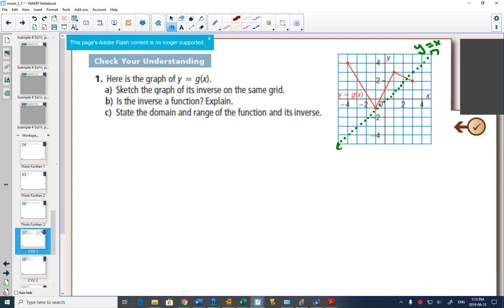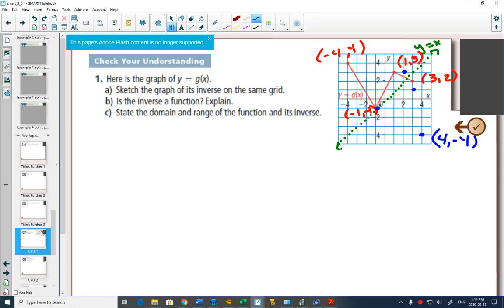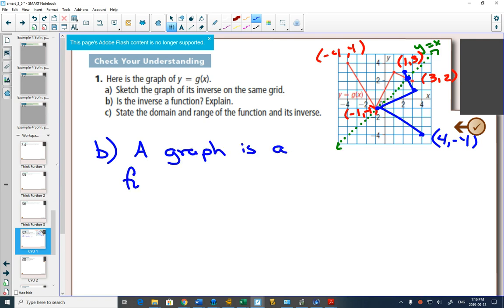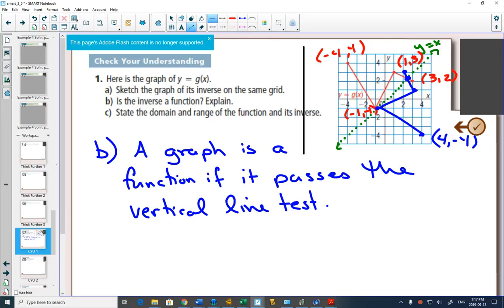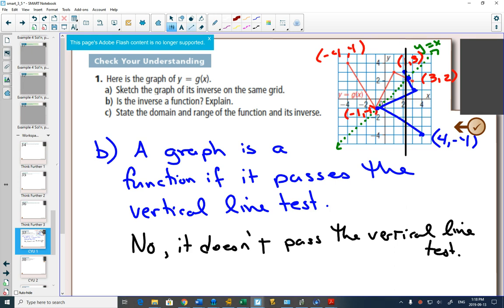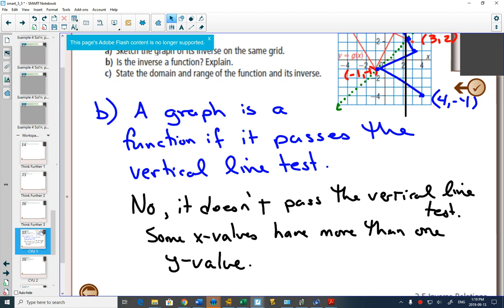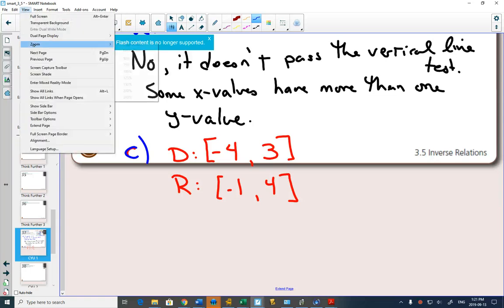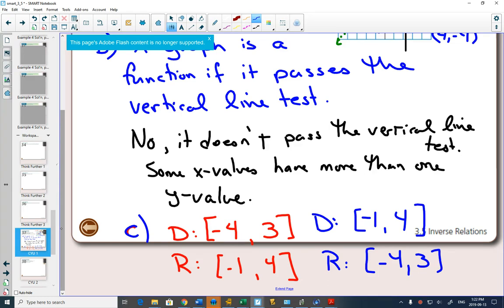40SP 3 5 Example 1